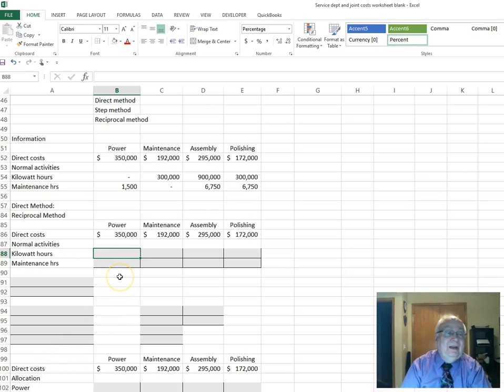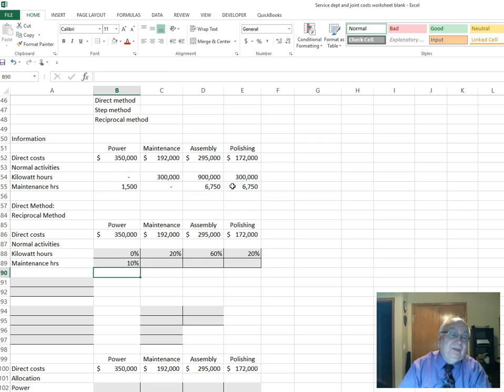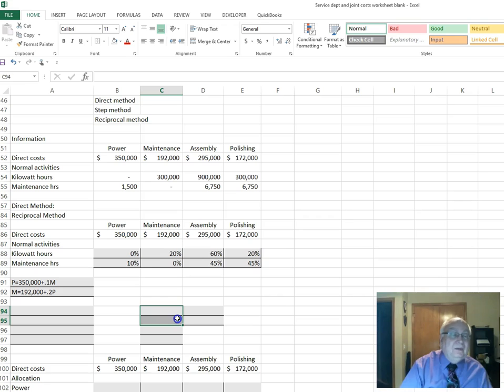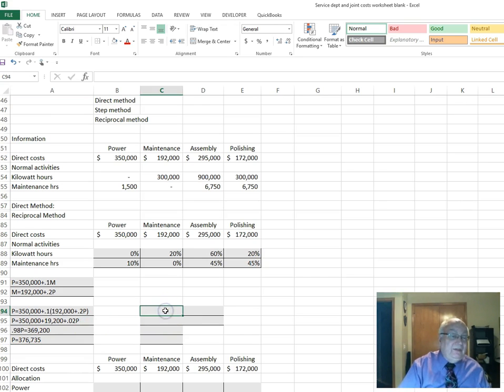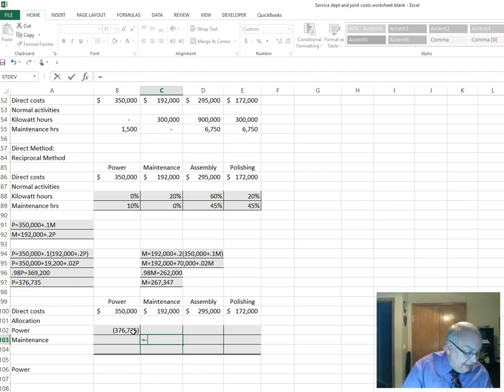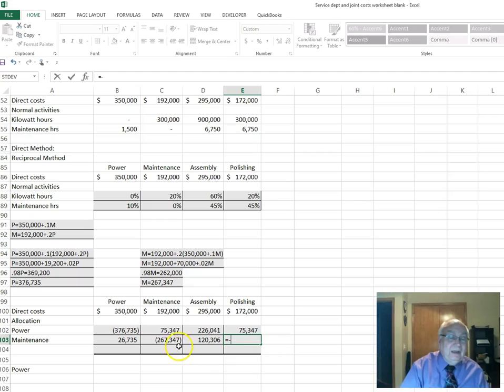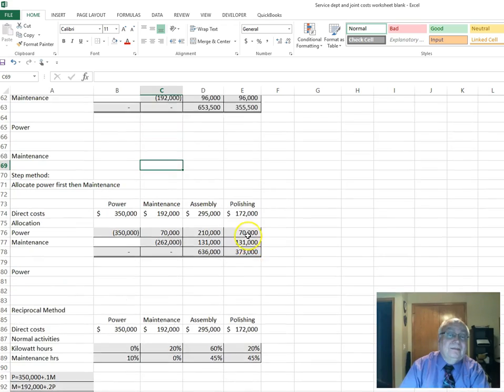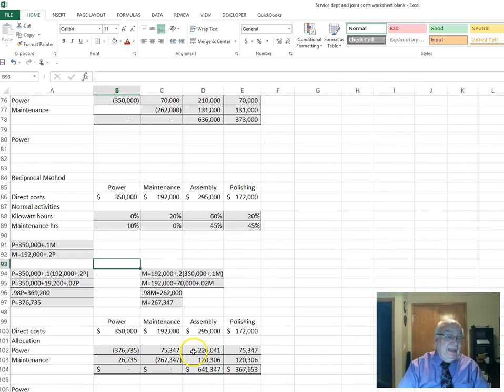Allocation Reciprocal method